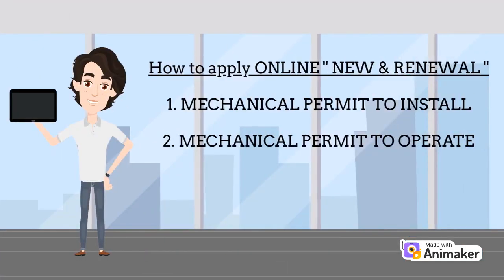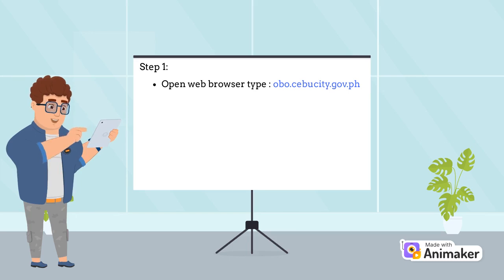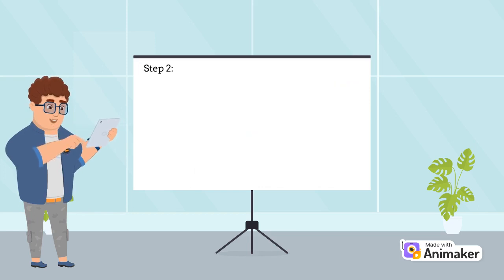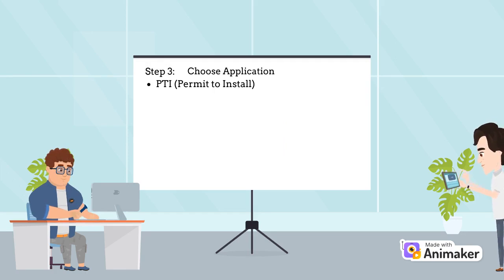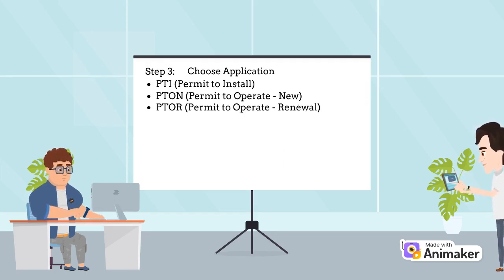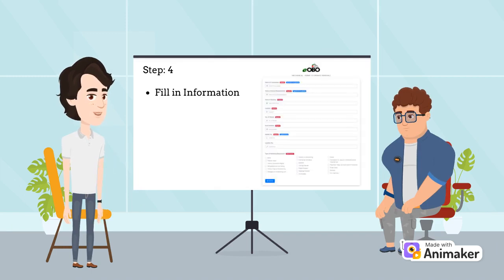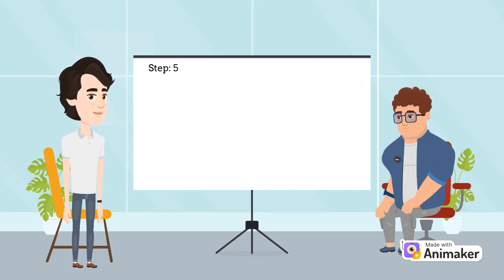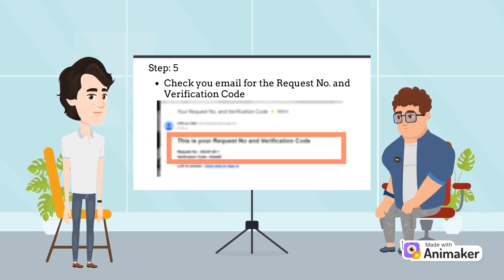HOW TO APPLY MECHANICAL PTI PTO ONLINE IN OBO - CEBU CITY?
How to apply for Permit To Install and Permit To Operate? OBO - Cebu City will give you the steps on how to apply.